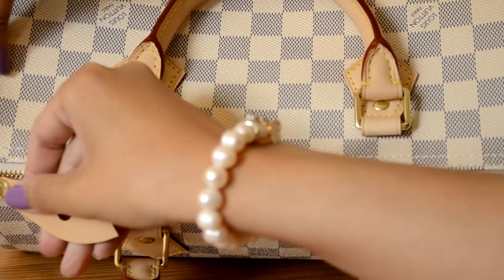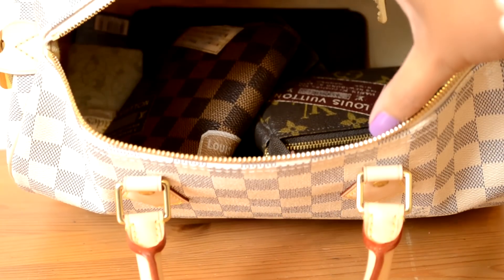Samorga Review | Louis Vuitton Speedy 30 | Yuenny Lam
OPEN

Here is a quick review on the Samorga purse organiser which I have purchased for my Louis Vuitton Speedy 30. Thanks to my IG friend @lvfash72 I've found out that it also fits the Neverfull MM.

Necklace from Tiffany & Co
Bracelets from Thomas Sabo